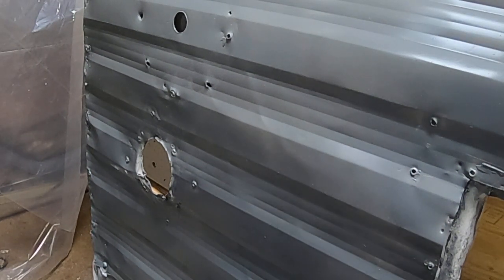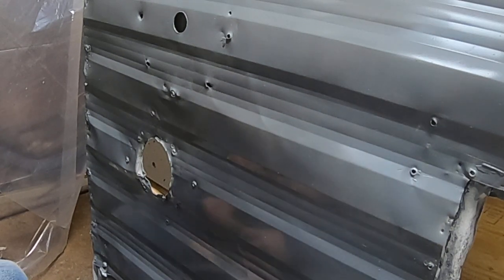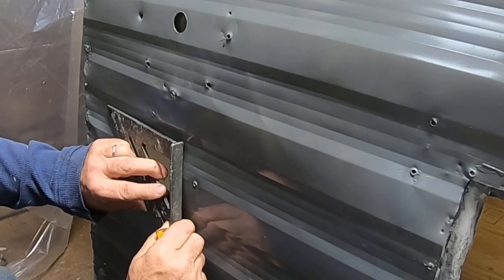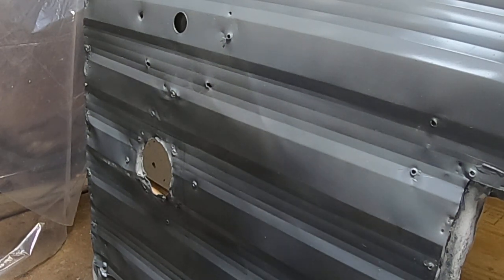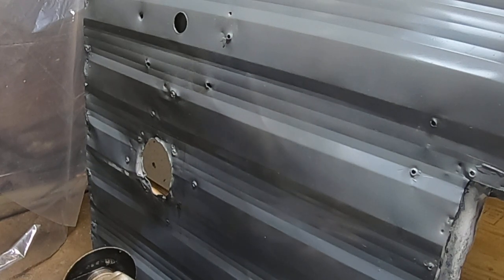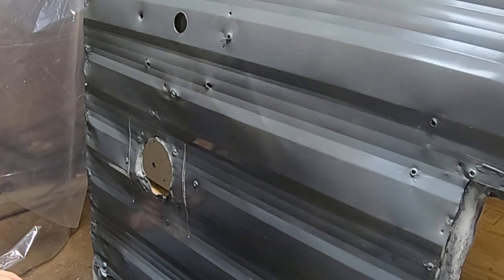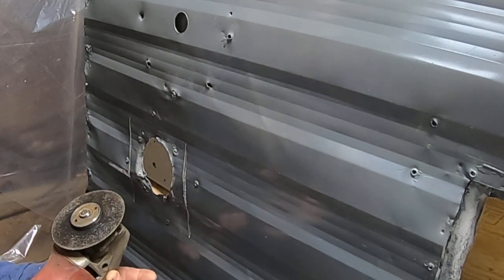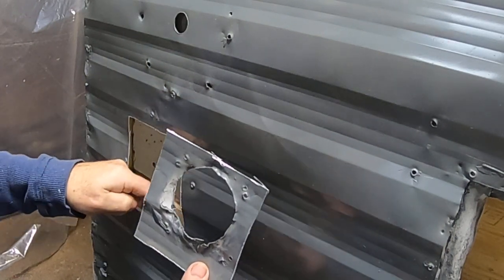building a hatch for Olive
repairing an unsightly hole and installing a recessed compartment  for electrical supply